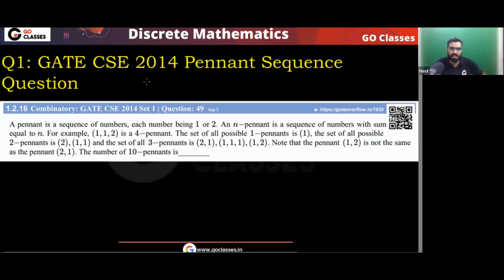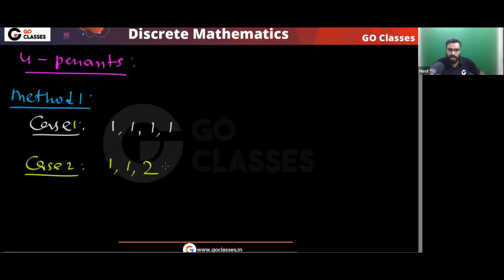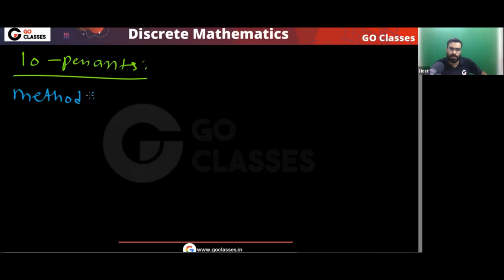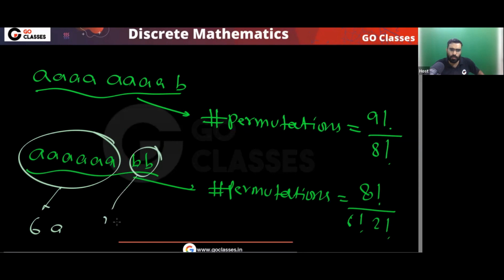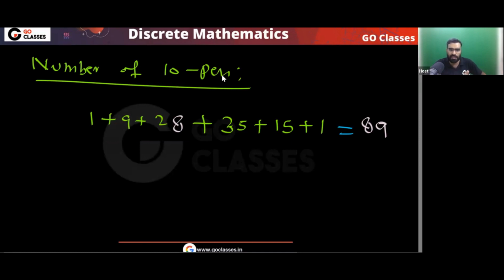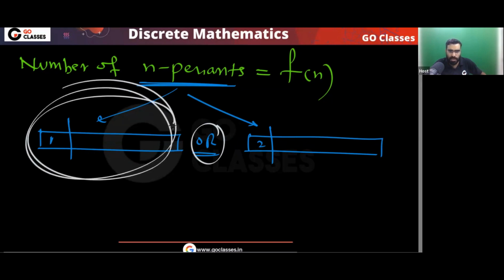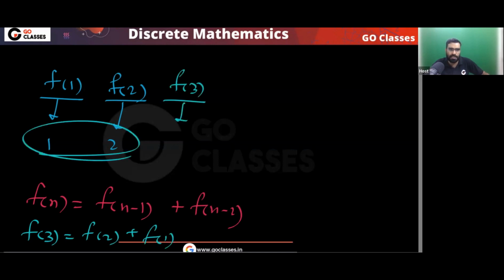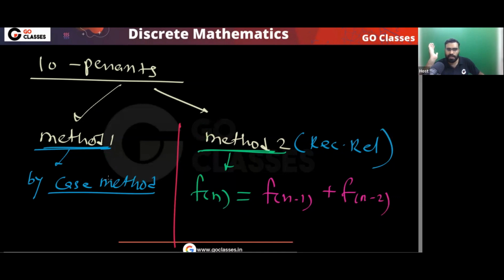GATE CSE 2014 Pennant Sequence | Number of 10-Pennants | Combinatorics | GO Classes | Deepak Poonia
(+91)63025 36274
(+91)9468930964